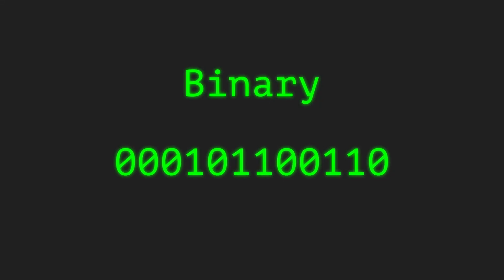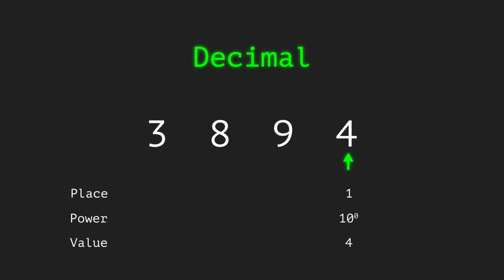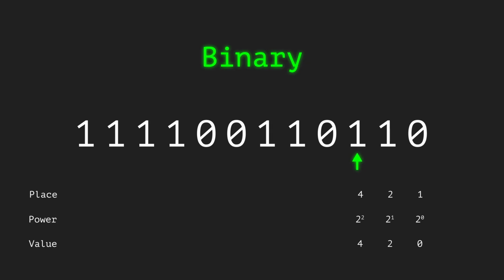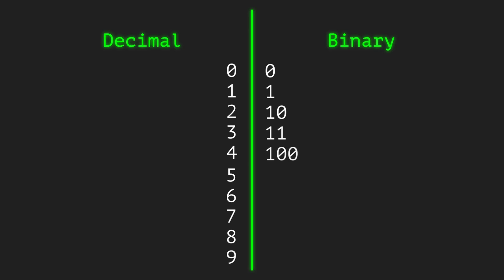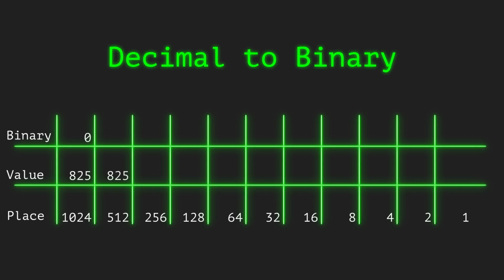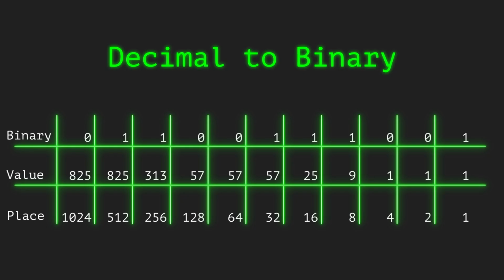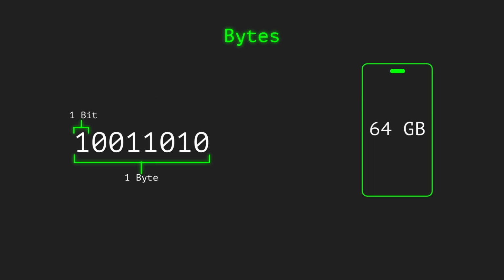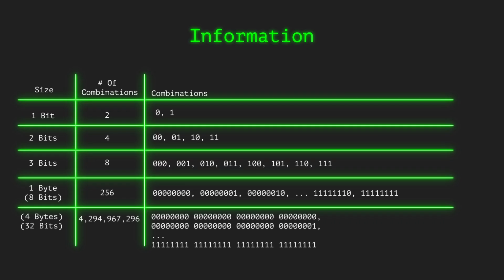How do computers count?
An introduction to binary number systems and computer bytes